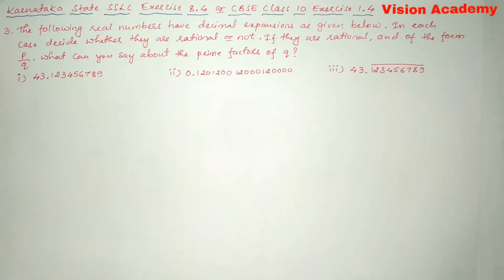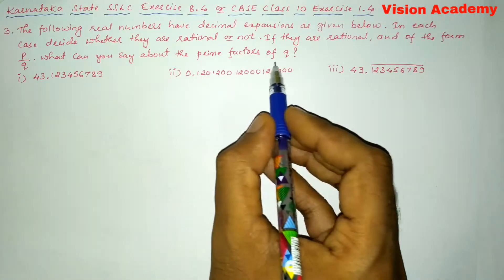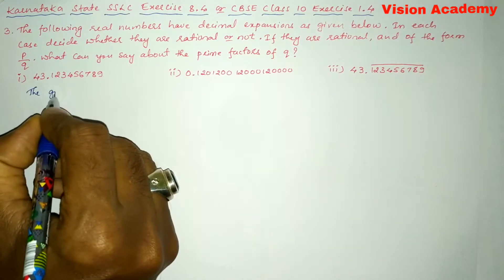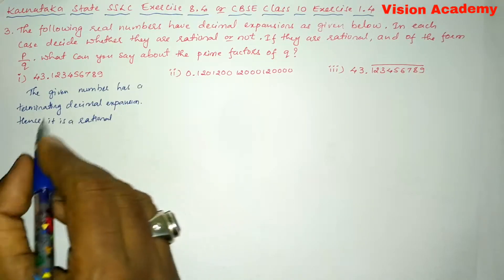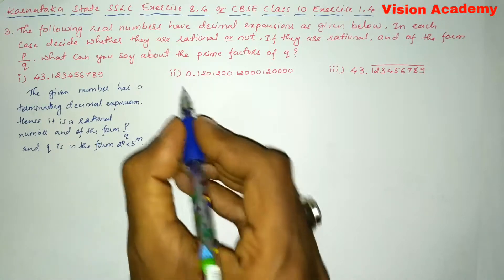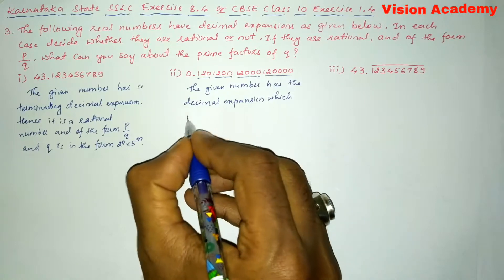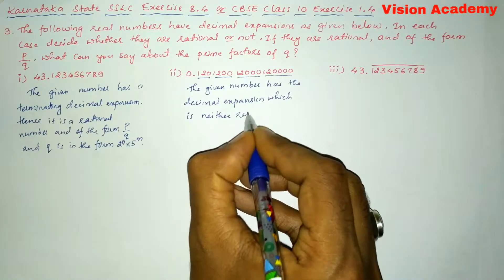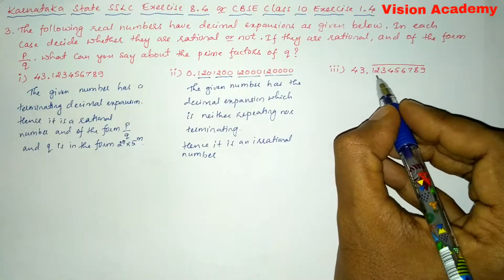real numbers class 10 cbse exercise 1.4 question 3 vision academy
In this video I have taught you real numbers class 10 cbse exercise 1.4 question 3